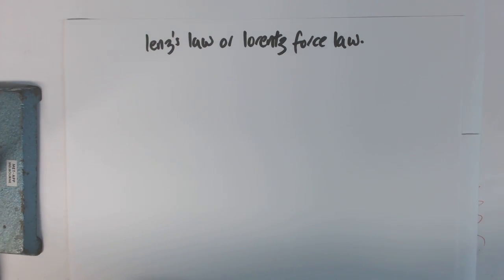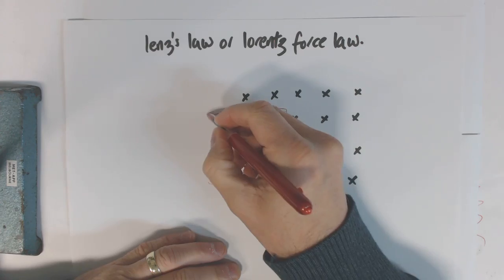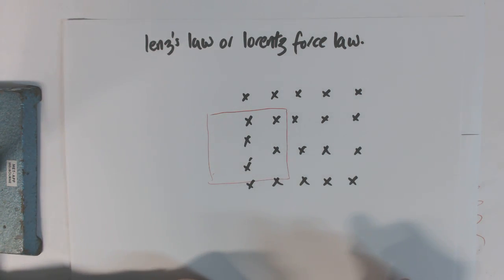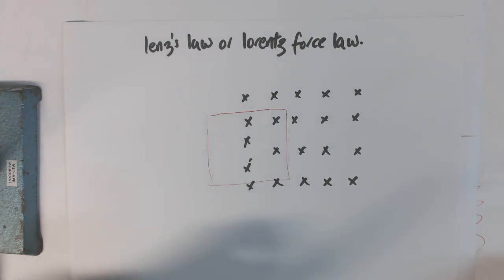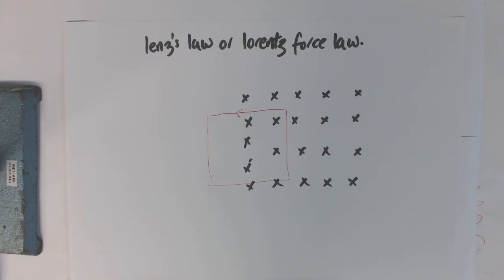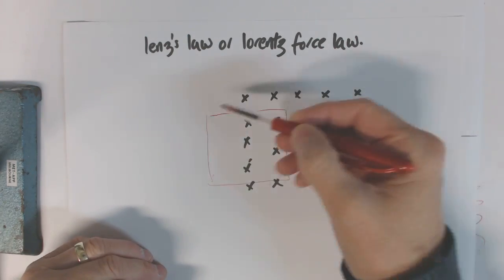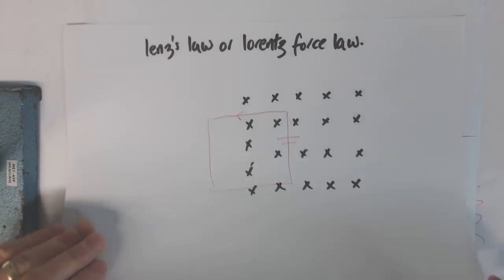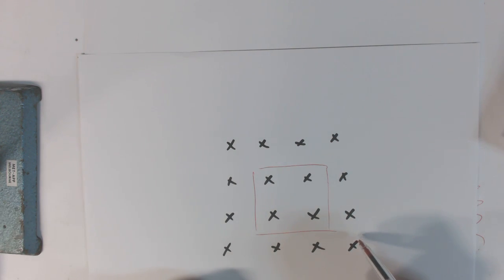8 lenzs law or lorentz force law